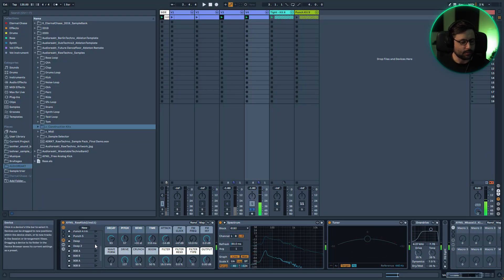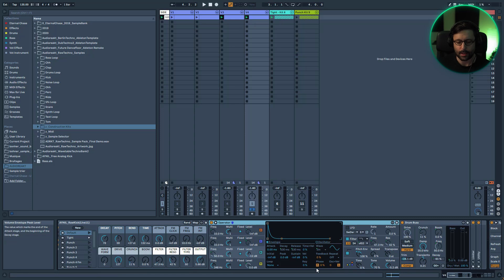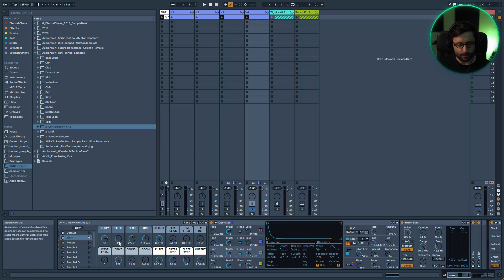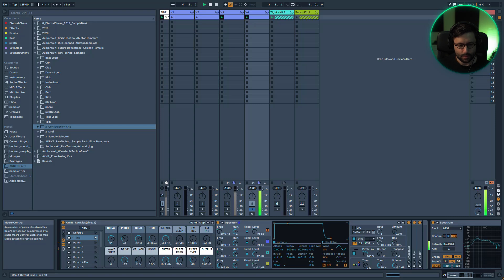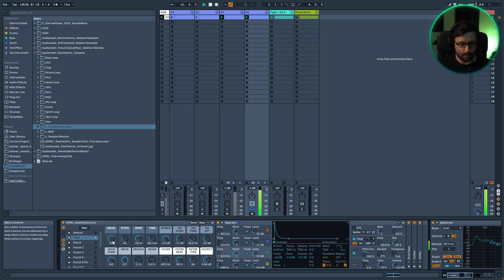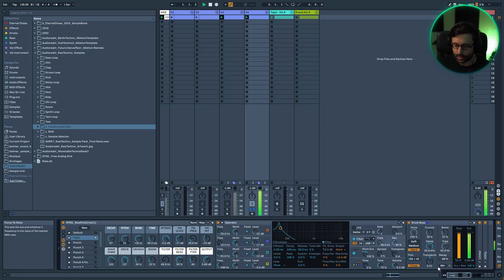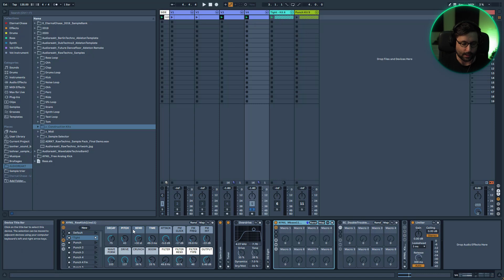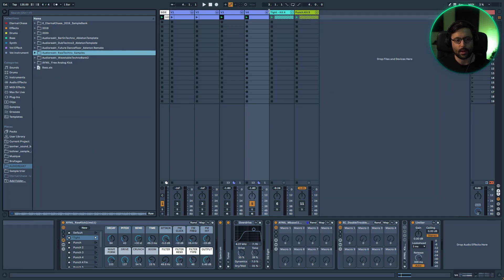How to Make Raw Techno Kick (free rack) [Ableton Techno Tutorial]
This Ableton Live rack have been heavily inspired by the Vermona Kick Lancet and the Jomox Mbase11 machines. I've been playing with this two machines lately and decided to make a rack to create similar raw techno kick "in the box".

⌚ Timeline:
00:00 Intro
00:15 How it sounds.
00:56 How it works
05:58 Filter Tips
07:29 Mapping Tips
07:56 Key checking Tips
08:07 Extra Tips
09:01 Personnal Tips